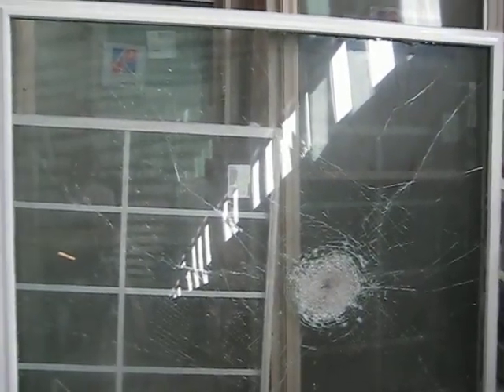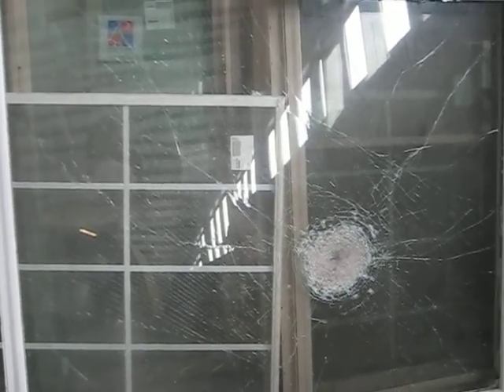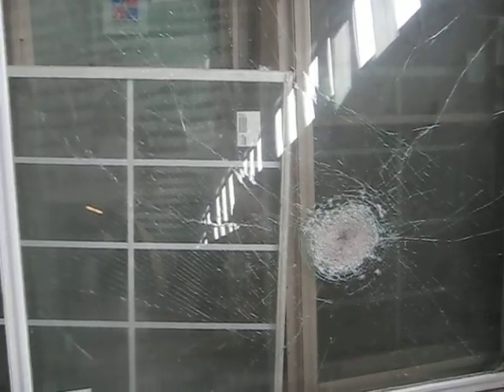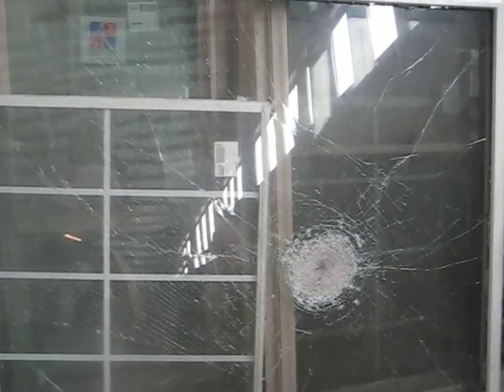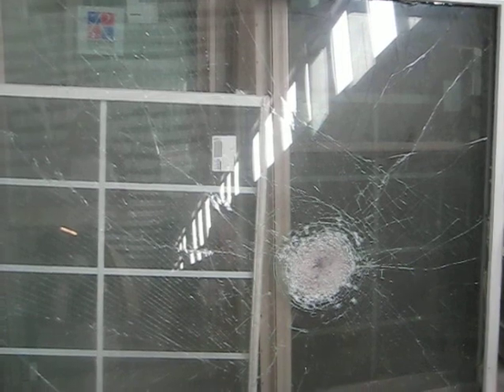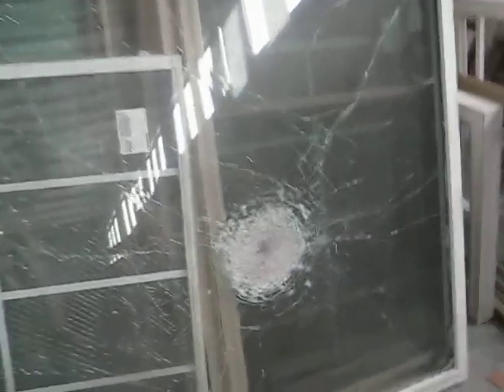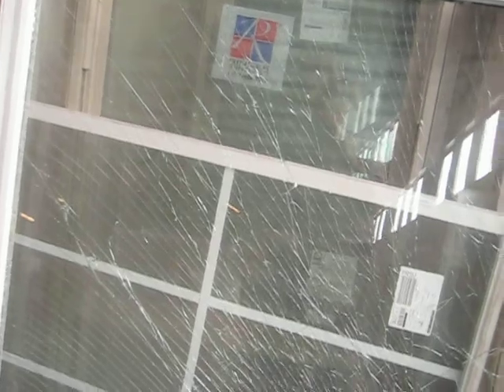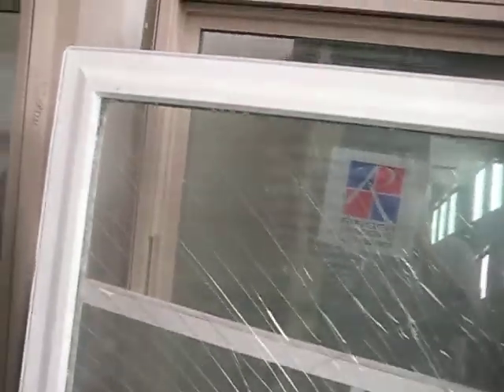Laminated glass vs Shotgun Shell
Ringer Windows Builds Secruity Windows with laminated glass. But How do They Work? This video gives you a glimpse of the after effects on laminated glass if a shotgun shell were fired at a laminated window. for security windows.